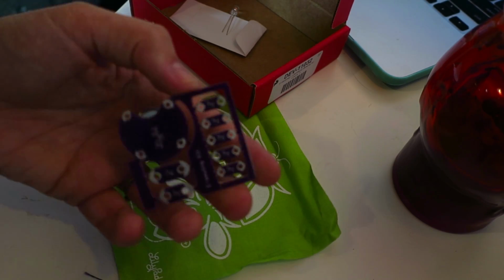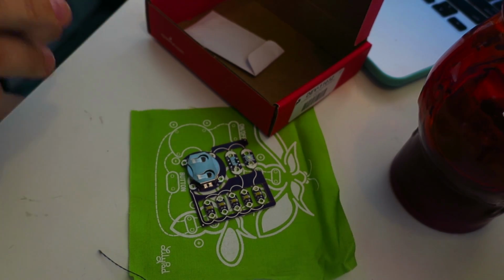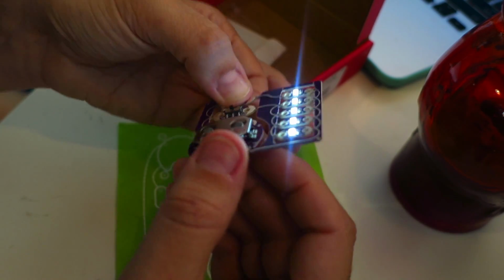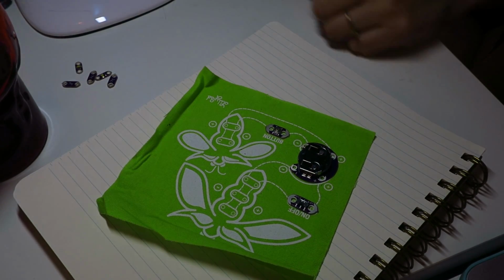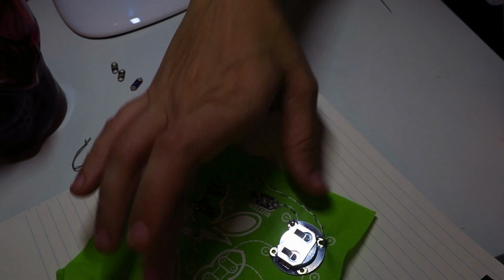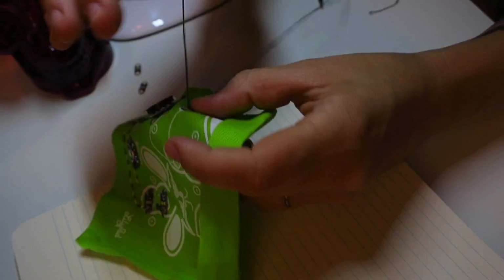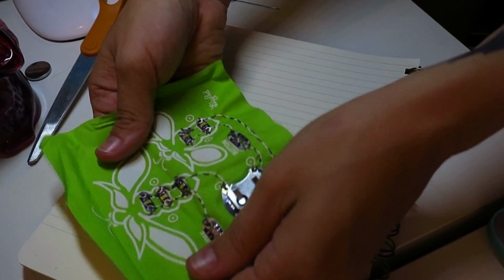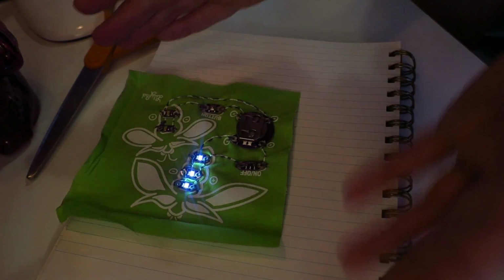TINY TUTORIAL - Sew on lights!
Follow Commander Holly!

I love getting your letters! If you want to send mail to me, you can at the address below!

Holly Conrad
Glendale, CA
91209

Lt. Birb was rescued from Palomacy (Pigeon Diplomacy!) and First Officer Feathers and his friends are from our good friend Lindsey who rescues pigeons here in Los Angeles. Remember, don't breed, don't buy, adopt birb friends! If you find an injured bird, go